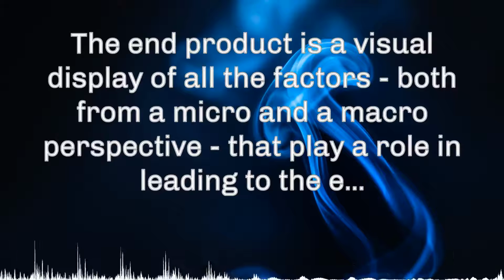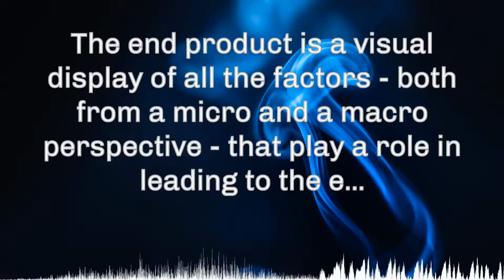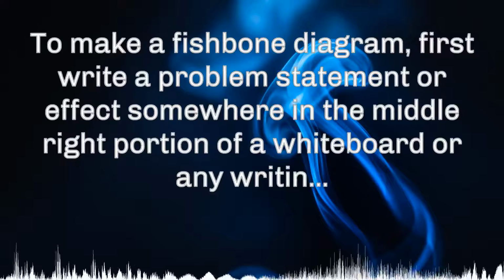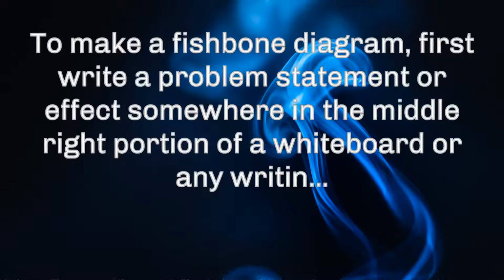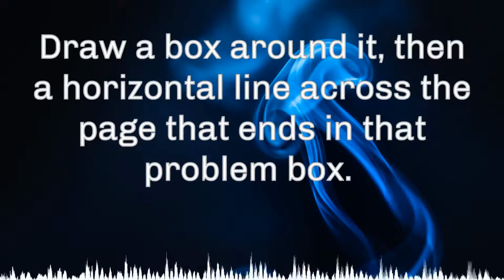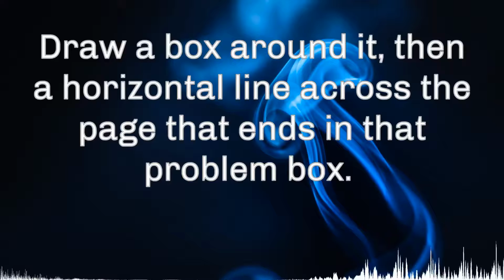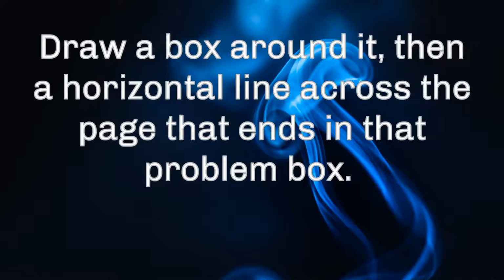Mental Model #16: Storytell In Reverse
Podcast Preview! Follow at bit.ly/ ScienceOfSelfPodcast
Mental Model #16 Storytell in Reverse. When it comes to causation, sometimes we just need to get better at thinking in a certain manner. You have a visual aid in a fishbone diagram, which goes on to document causes of causes and so on. This is storytelling in reverse because you start with a conclusion and you work backward through sometimes ambiguous means.